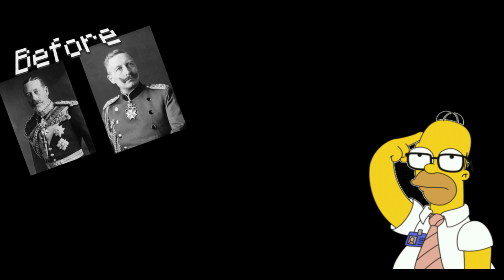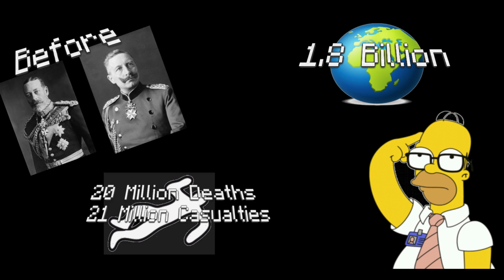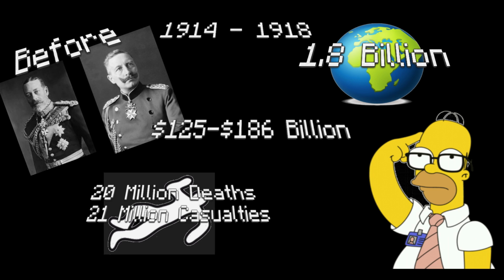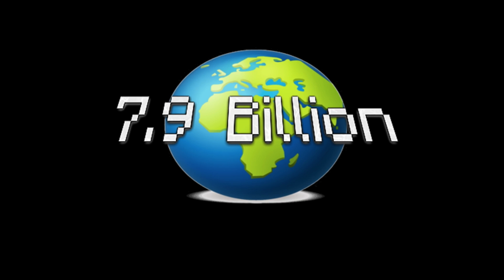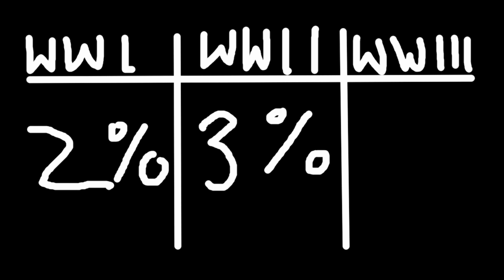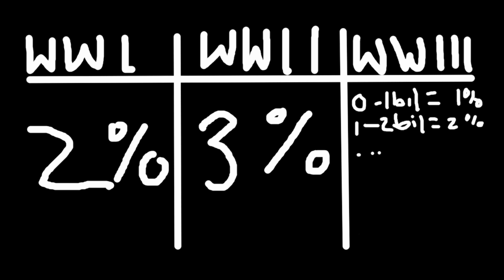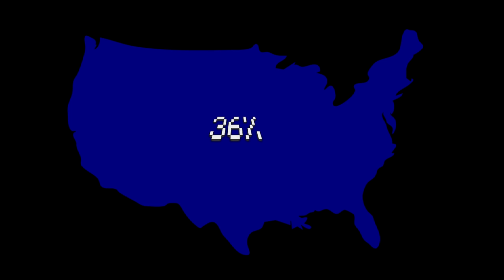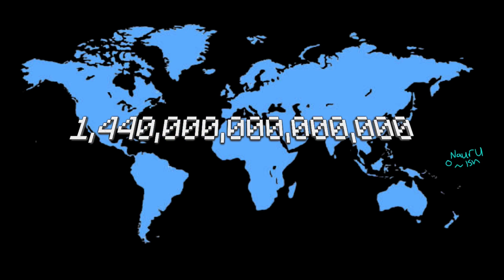How Much Would World War III Cost?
In this video I go over how much WWIII would cost.

1 Million Subs and we fly to Nauru (So I'll be safe!!)